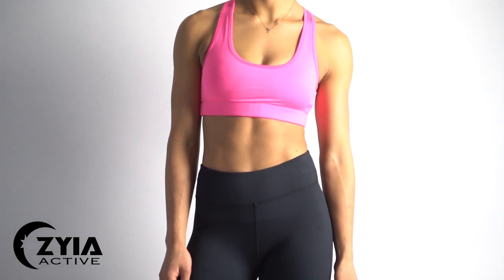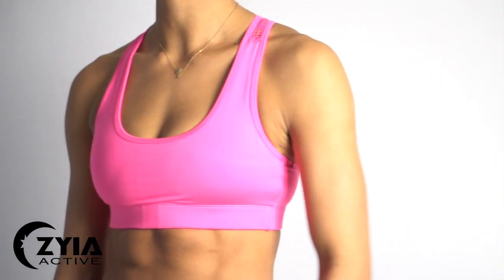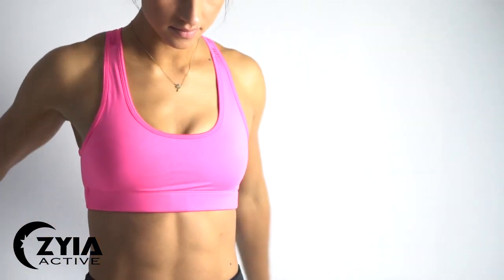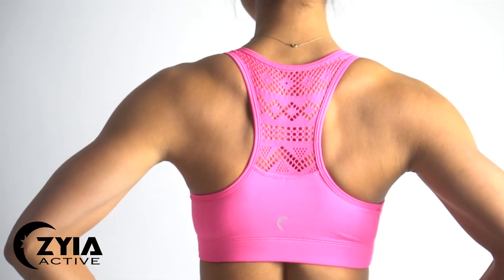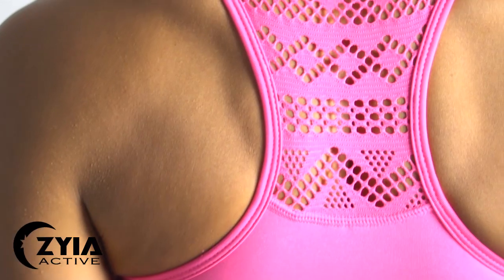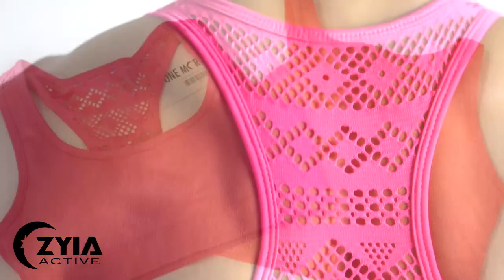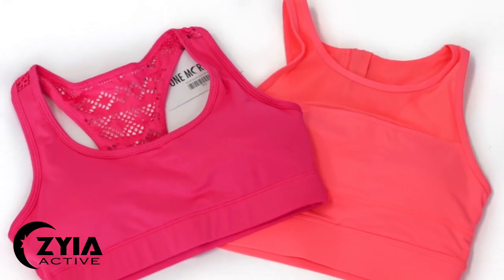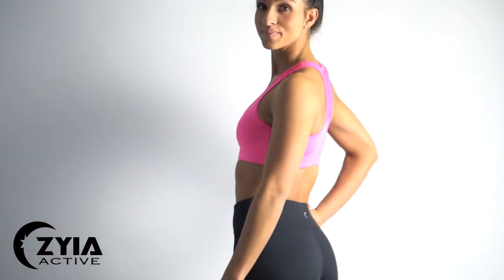ZYIA Active - Hot Pink Bomber Bra | Women's Activewear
DESCRIPTION
The bomber bra provides medium all-day support without hardware, making it as easy to own as it is to wear. A flattering, supportive fit and a NEWLY designed charming racer back detail will make you want to show it off.

DETAILS
- Mesh back panel is a functional and decorative ventilation zone where you need it most.
- Wide elastic band keeps bra in place without digging, pinching or rolling.
- Smooth shoulder straps blend into a racerback for flattering, chafe-free support
- High-quality construction stands up to regular wear and washing
- Removable cups let you choose how to wear it.